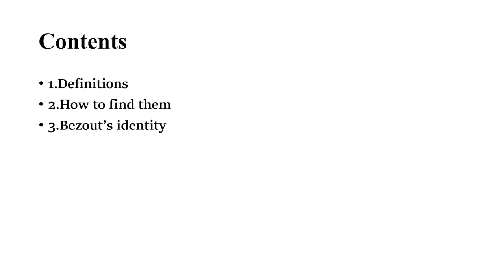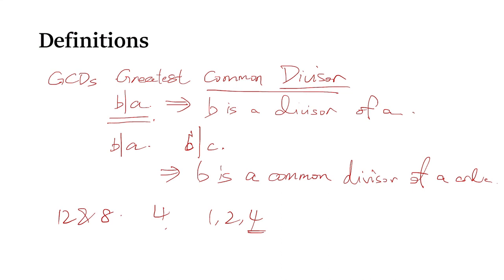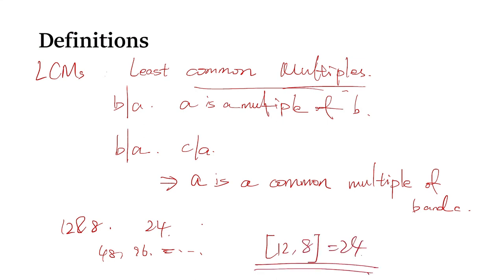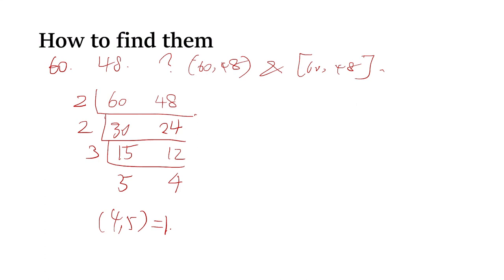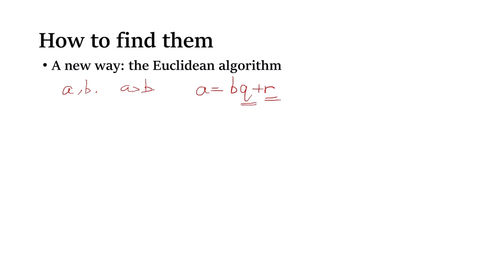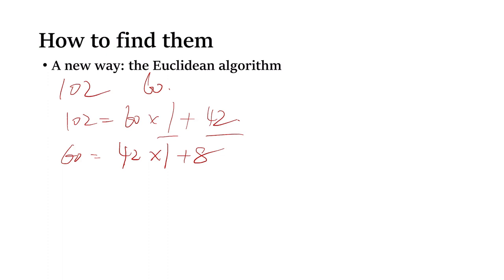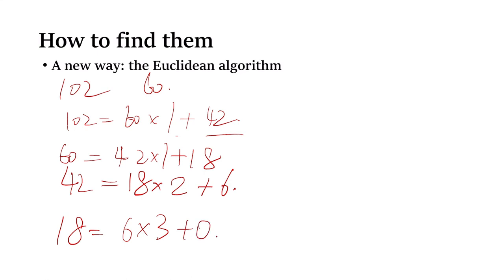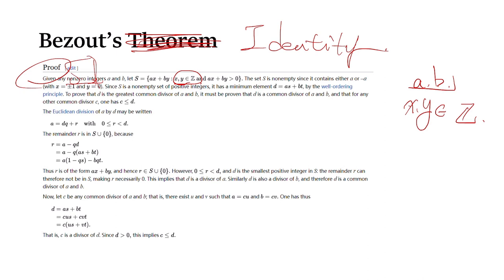2 - GCDs and LCMs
This is a video to introduce the definitions and properties of Greatest Common Divisors (GCDs) and Least Common Multiples (LCMs). I will show you some problems of this topic in the next video.